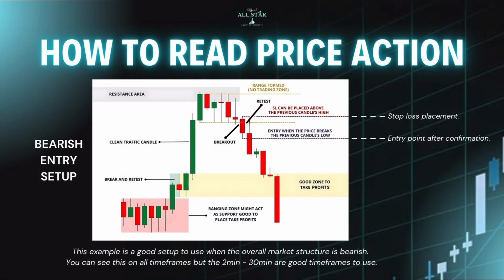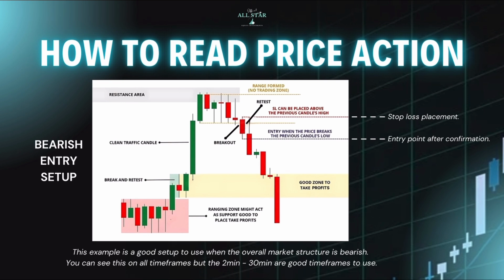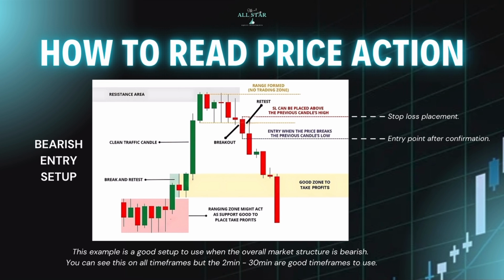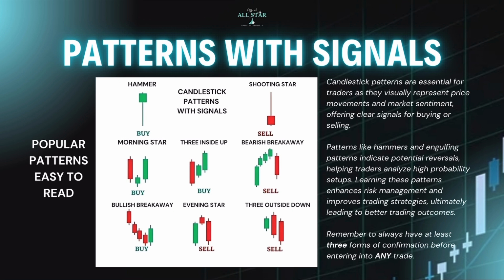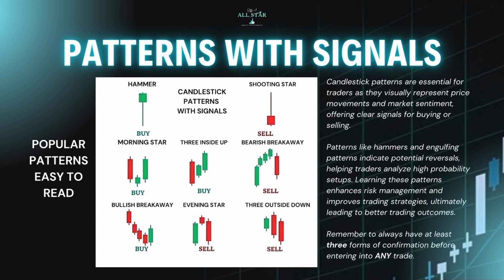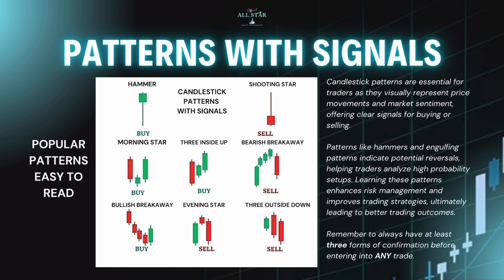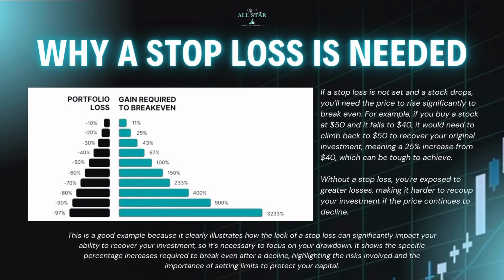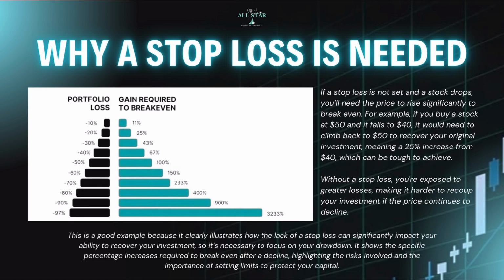Price Action Trading | Options Trading for Beginners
✨ Hi everyone! Today’s video is about how to read/understand price action for analysis of trading signals. Provided is the ultimate guide to price action trading for beginners. Learn how to interpret price action movements and identify key chart patterns.

✨ Understand support and resistance levels.
✨ Learn profitable trade setups.
✨ Identify candlestick patterns.

✨ MASTER THE CHARTS
Go from beginner to expert with our advanced level charts, indicators, and scripts:

TIMESTAMPS:
00:00 Intro
00:18 Price Action Trading Strategy
05:51 Patterns With Signals for Price Action (Buy/Sell)
10:20 Setting a Stop Loss (Portfolio Loss to Breakeven)
13:54 Outro

✨ Check out our finance channel where we discuss all things finance including: digital marketing, e-commerce, digital products, government contracting and much more!